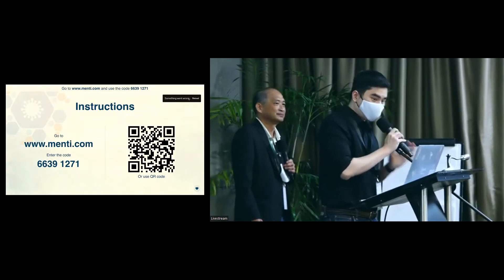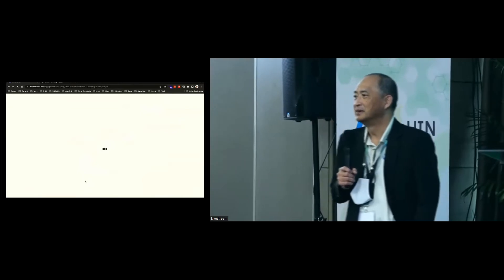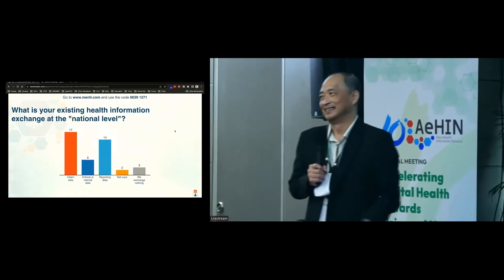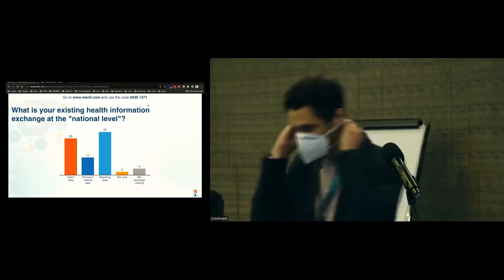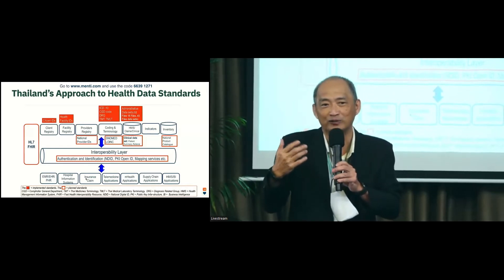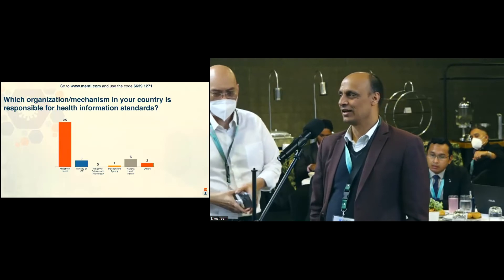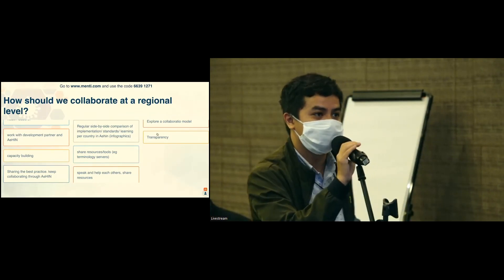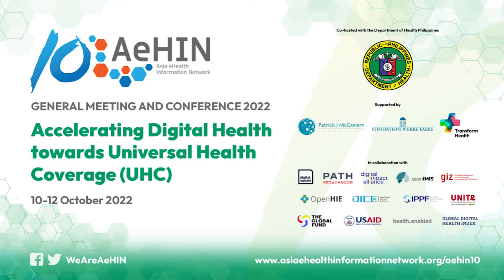AeHIN10 Digital Health Standards & Interoperability Workshop